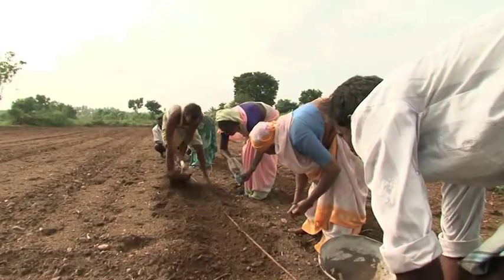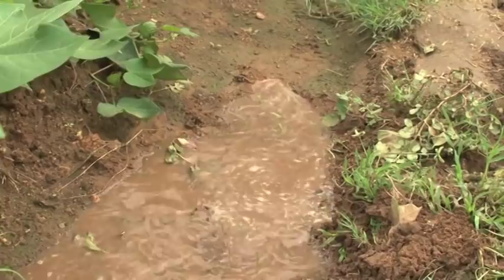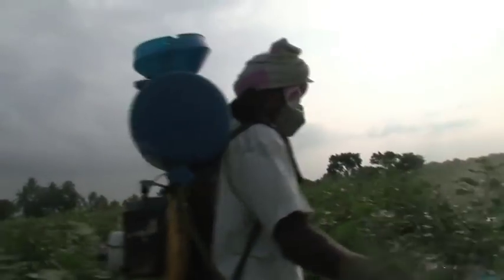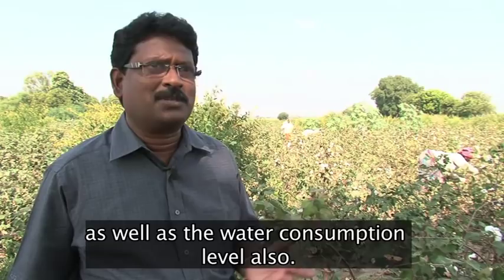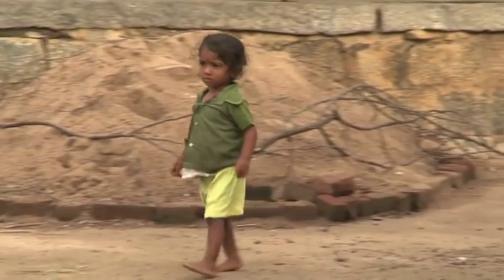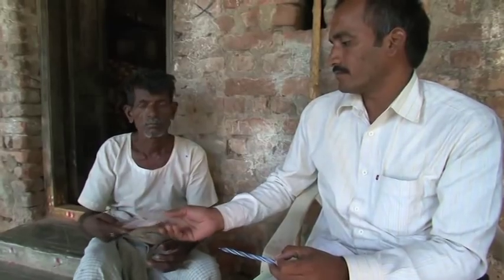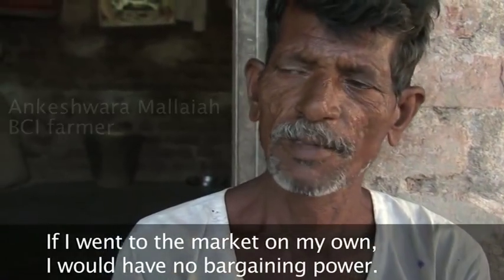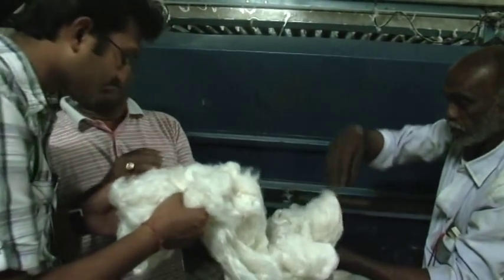Better Cotton in India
A short documentary from BCI about the impact Better Cotton is having in India.

to learn more.

Be part of something Better.